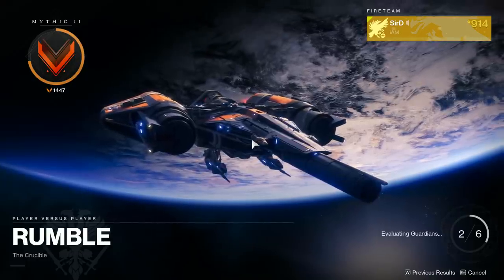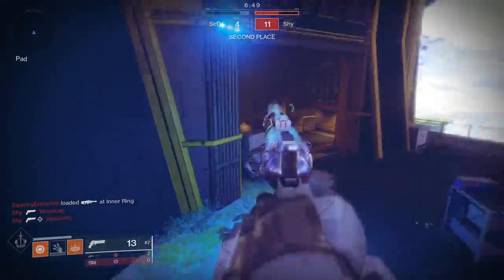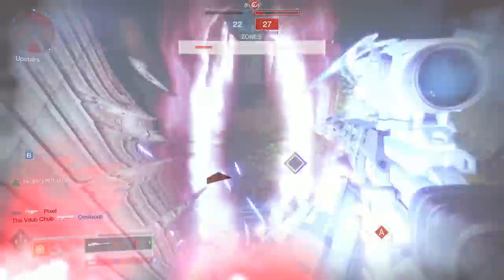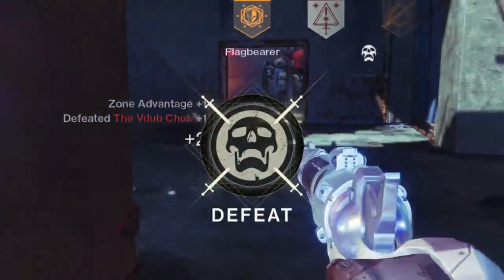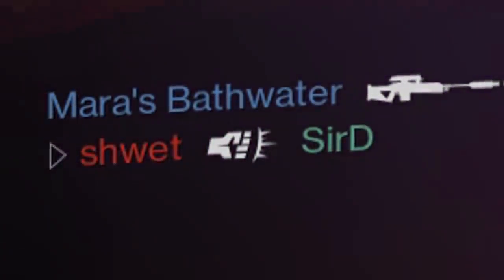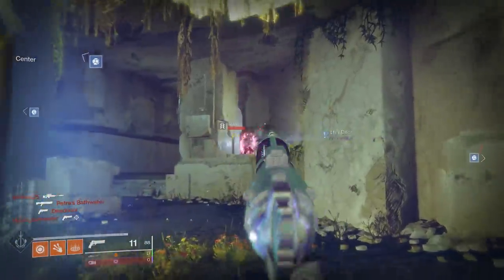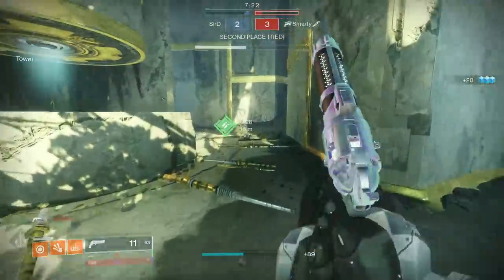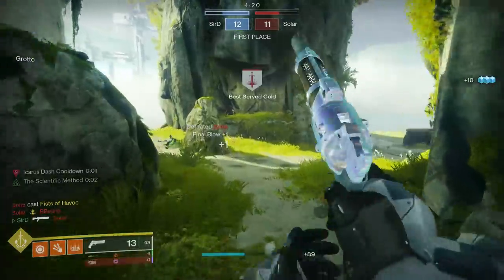Bungie Needs to Fix This Gun...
Saw triples tweet and got inspired to make this video and incite community discussion about the topic!